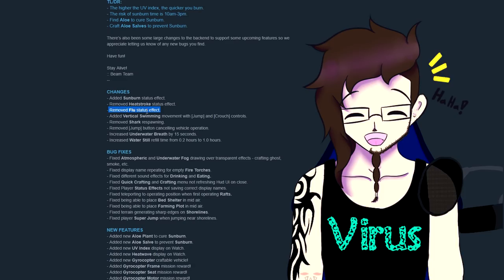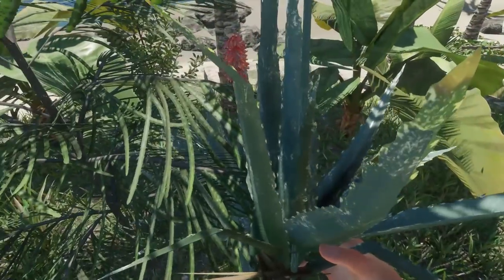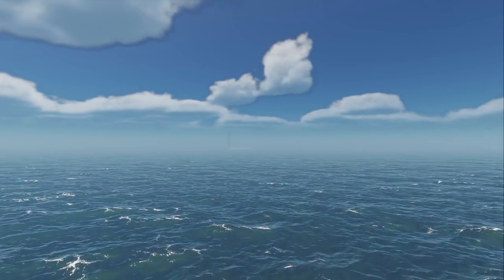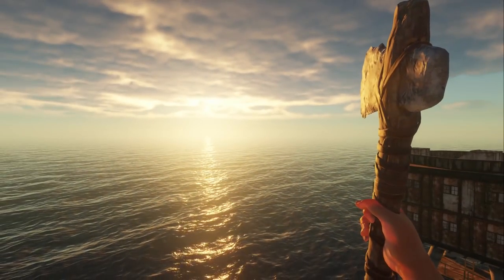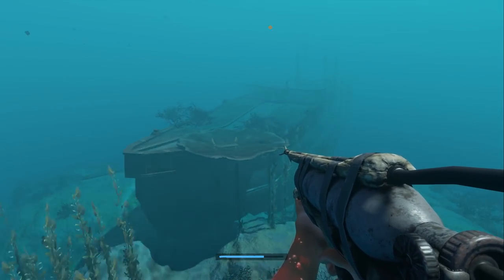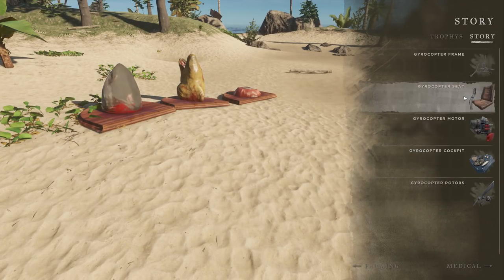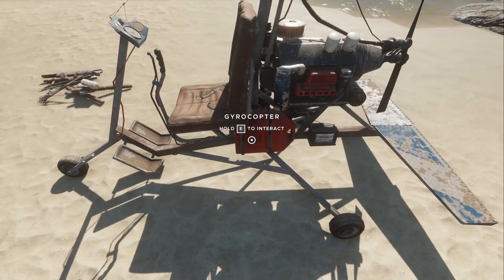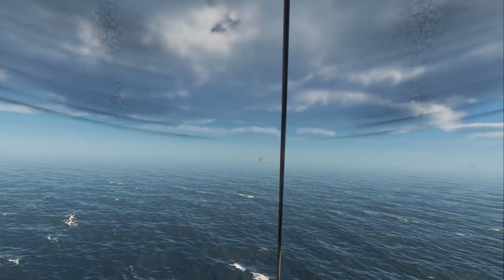Stranded Deep [S5-11] - How to craft your own Gyrocopter in Stranded [1080p-60fps]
Content that appeals to people younger than that is purely coincidential.

Animations, graphics and characters that may appeal to people younger than that are intended to create a retro-feeling or convey / create / underline emotions in a humorous way, NOT to attract a younger audience.

The main purpose of this channel has always been to provide entertainment for a mature audience while being family friendly.

Lets play Stranded Deep!

Todays video is a quick little update video on the latest version of the experimental branch for Stranded Deep .. and it is once again a huuuge and super exciting one :O

With this update they finally added the first steps in creating an actual endgoal for the game: a craftable gyrocopter .. yes you read that correctly, you can now craft your own helicopter in the game :D

It is true endgame content though as you have to defeat all the three boss monsters in the game in order to build it .. sooo .. let's just do excatly that ;D

Intro and Outro Music:
Crystal - YouTube Music Library